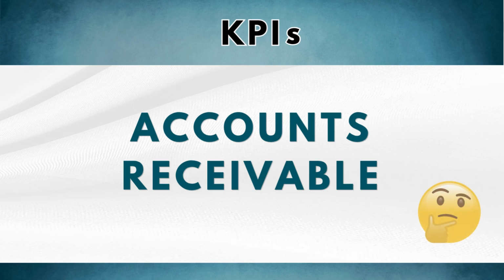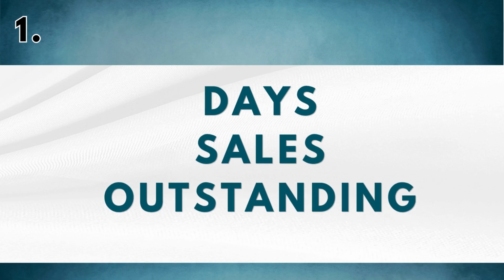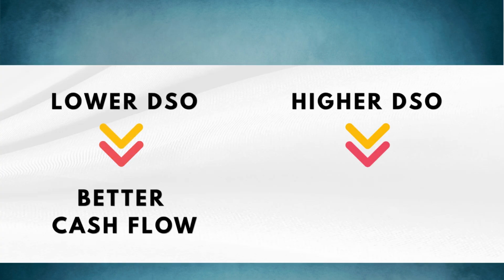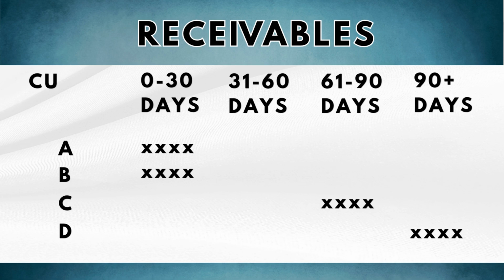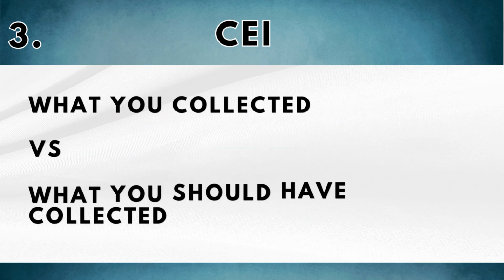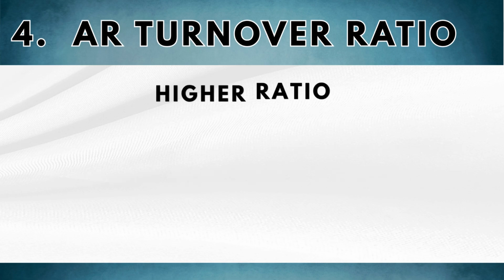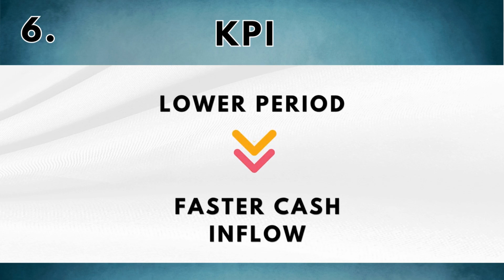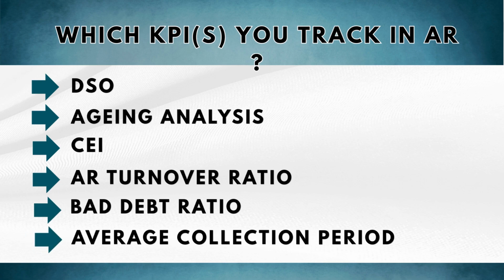Accounts Receivable Job Interview | AR Job Interview | AR KPIs for Job Interview